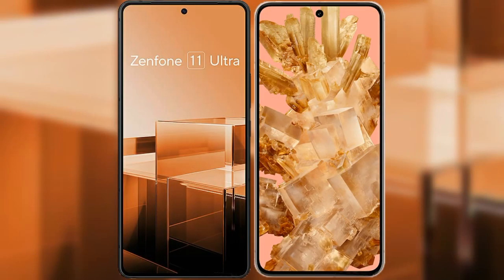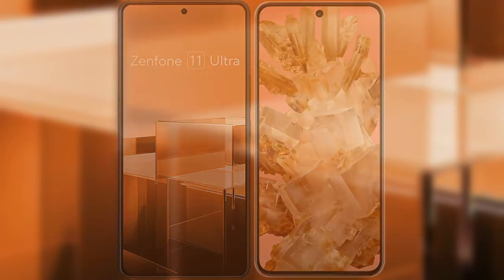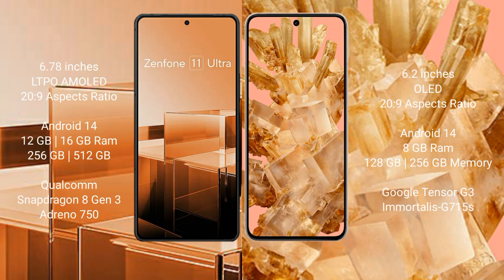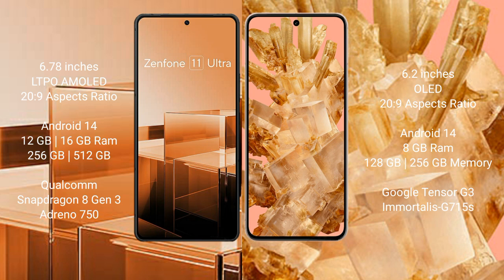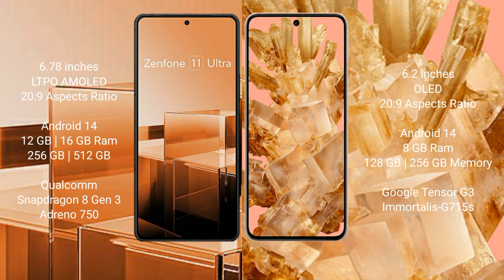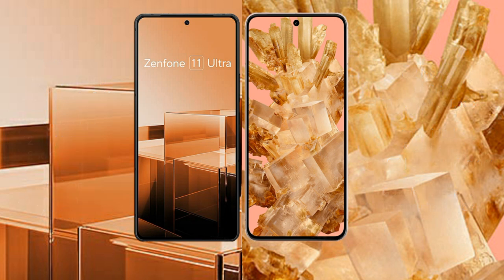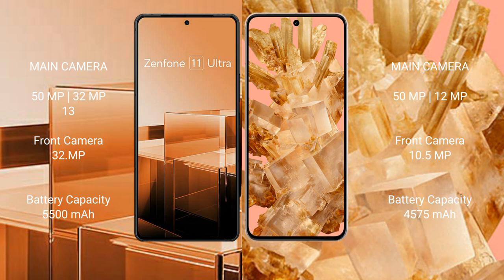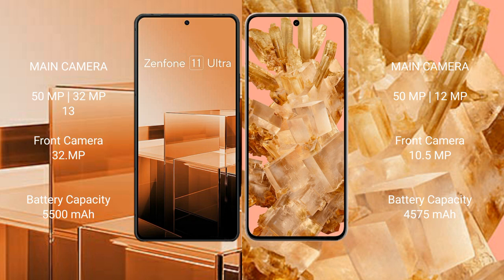Asus Zenfone 11 Ultra vs Google Pixel 8 Review